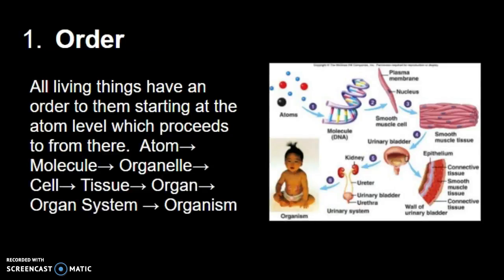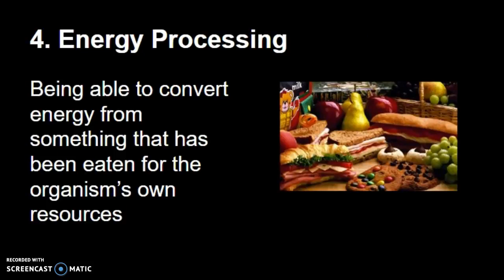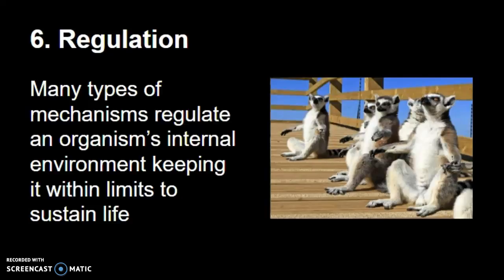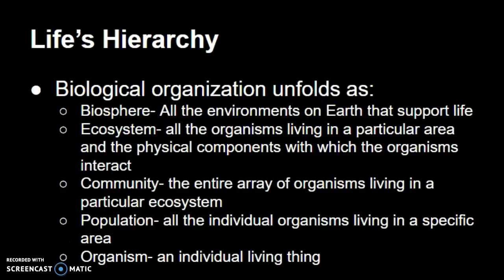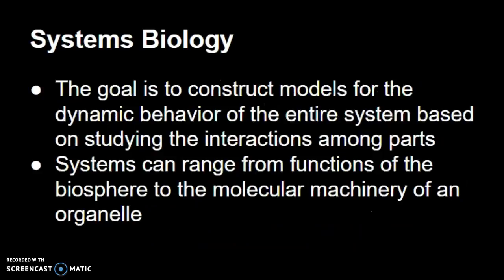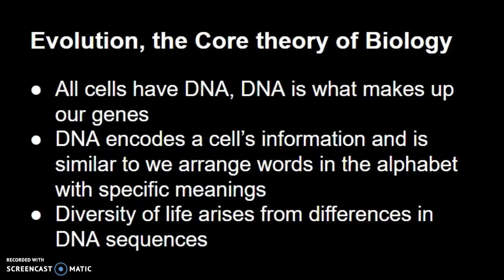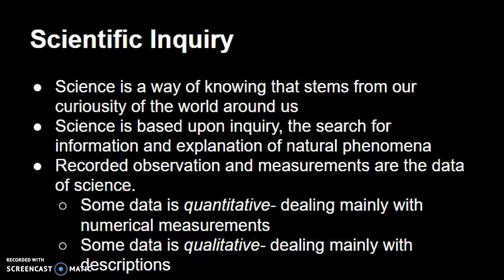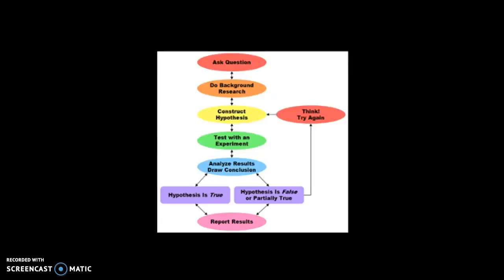Honors- Chapter 1